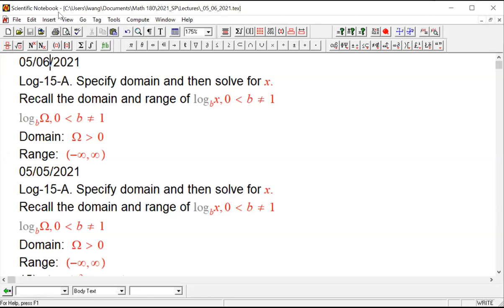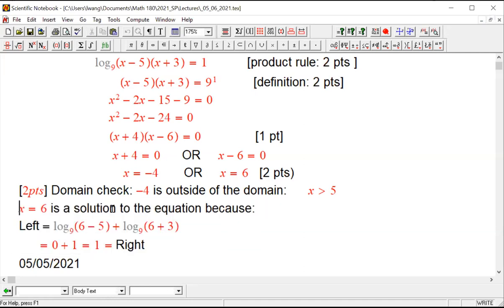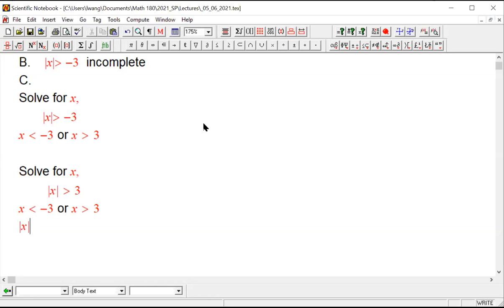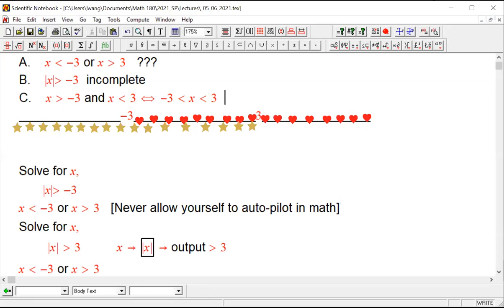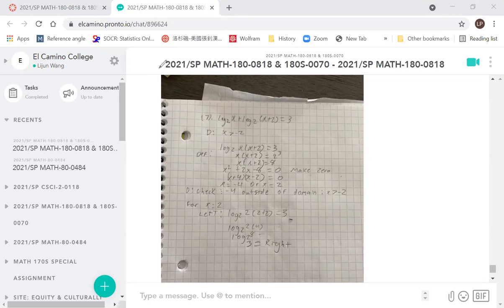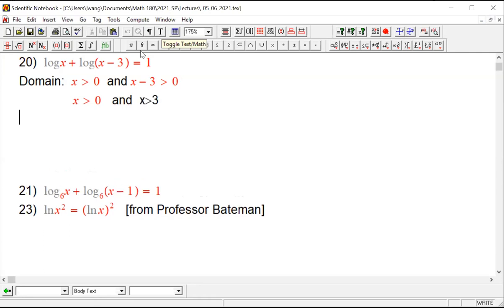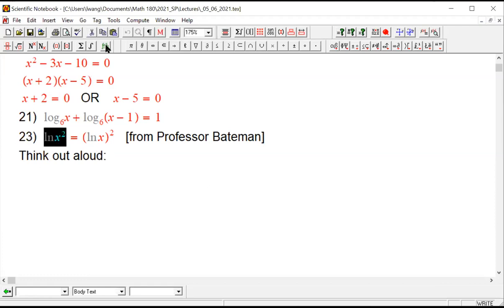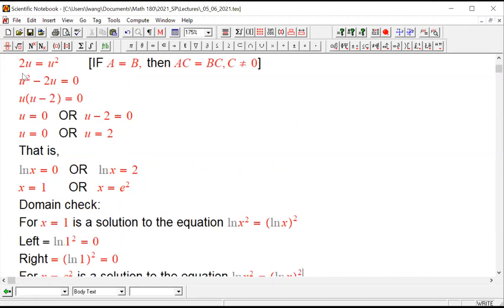20210506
Solve Logarithm Equations